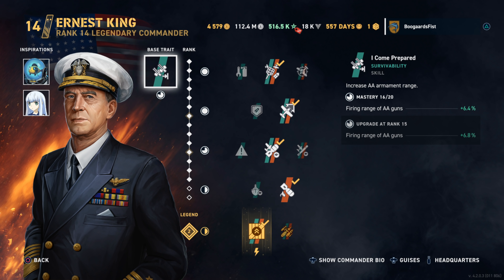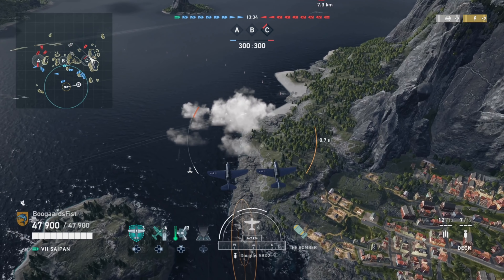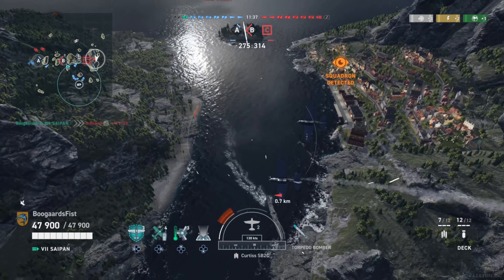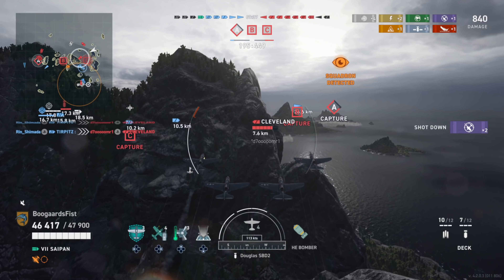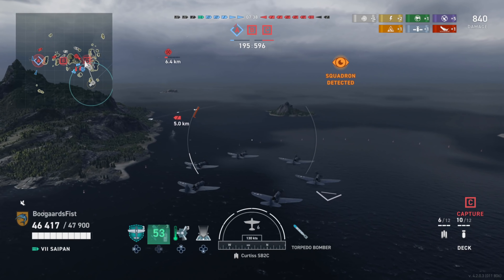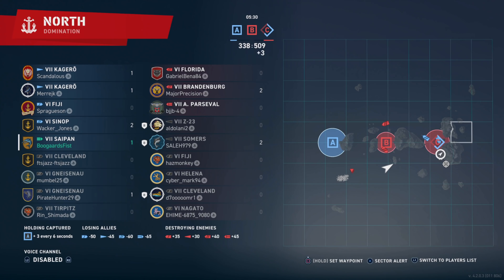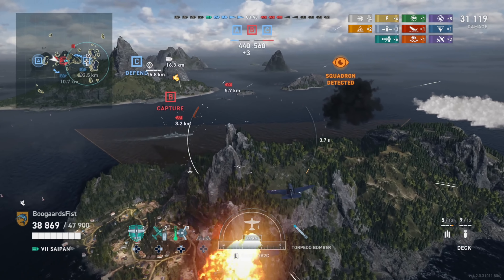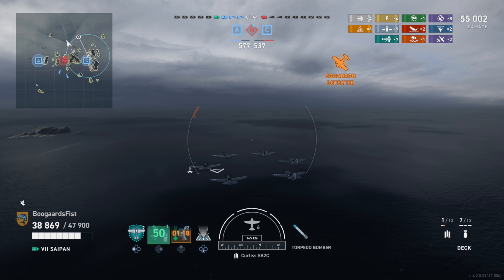Saipan Carrier Review & Carriers Stealth Nerfed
Gameplay review and commander build guide for the CV aircraft carrier Saipan in World of Warships Legends console (WoWs Legends) available on PlayStation, Xbox, IOS and Android mobile.